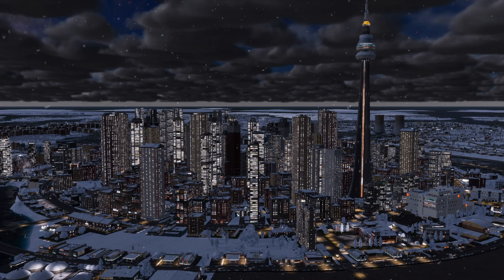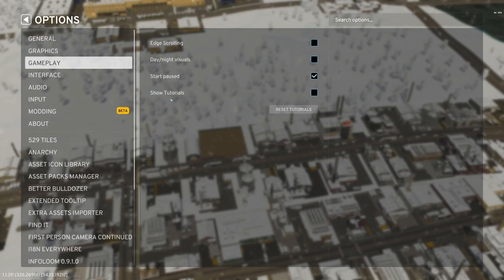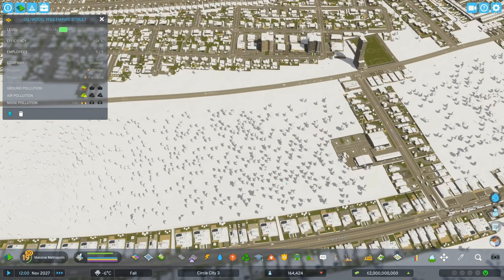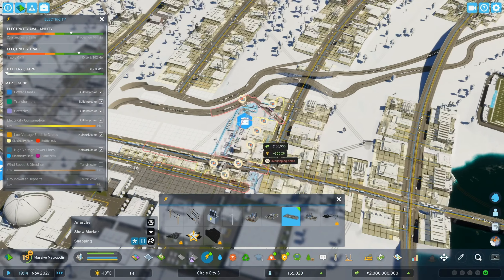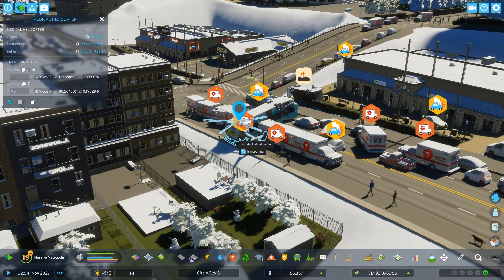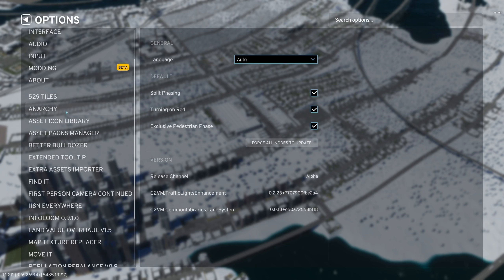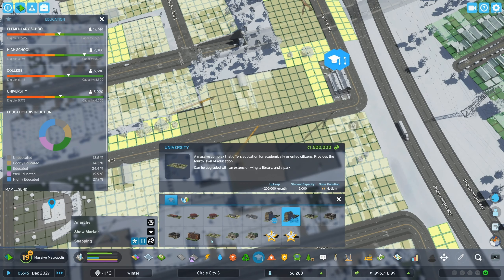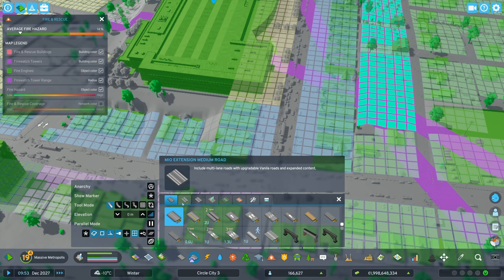Can Circle City Reach Megalopolis Before the Cities Skylines 2 Update?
Welcome back to another episode of Cities Skylines 2 as we dive into Circle City 3! Today, we're tackling the challenge of expanding our circular city to reach the Megalopolis milestone before the highly anticipated Economy 2.0 update drops. With the roads running in concentric rings, Circle City 3 is not only unique but also a logistical marvel in Cities Skylines 2.

In this episode, we’ll explore new mixed zoning options that have been added to Cities Skylines 2. These zones are designed to enhance the job market and housing dynamics within Circle City. We'll test how these changes impact our city and whether they can help us hit that elusive Megalopolis milestone before the update arrives.

Our journey through Circle City 3 isn’t without its challenges. With over 164,000 residents and growing, managing traffic, pollution, and public services becomes increasingly complex. Join me as we troubleshoot the issues that arise from the broken roads due to a mod not loading correctly in Cities Skylines 2. Can we find solutions to keep the city running smoothly?

As the city expands, we’ll also be implementing new farming zones to support our economy. The farming industry is crucial for Circle City 3, and we’ll see how the mixed EU and office row zones fit into the overall urban landscape in Cities Skylines 2. Will these additions help or hinder our progress?

Winter has come to Circle City, bringing with it unique challenges and opportunities. We'll adjust to the changing seasons and ensure our city thrives even in the harshest conditions. The city’s performance issues are another hurdle we must overcome, but with careful planning and adjustments, we aim to keep everything running efficiently in Cities Skylines 2.

Disaster management is key to maintaining the stability of Circle City 3. We’ll be placing emergency shelters and updating our infrastructure to handle any potential crises. How prepared are we for the unexpected in Cities Skylines 2? Join us as we find out.

Public transportation plays a vital role in the daily life of our residents. We’ll review and enhance our bus and subway systems to ensure they meet the needs of a growing population. Efficient transportation is essential for reaching the Megalopolis milestone in Cities Skylines 2.

The city’s finances are in great shape, but with the Economy 2.0 update looming, we need to be cautious. We'll review our budget, adjust taxes, and prepare for any financial impacts the update might bring. Can we maintain our economic stability in Cities Skylines 2?

Our goal is to create a city that not only survives but thrives under the new economic conditions. By strategically placing new commercial and industrial zones, we aim to boost employment and keep our citizens happy. How will these strategies play out in Cities Skylines 2?

Circle City 3 is already a bustling metropolis, but the journey to Megalopolis requires careful planning and execution. We’ll tackle each challenge head-on, from housing and employment to transportation and disaster preparedness. Can we make it before the update changes everything?

Join me as we navigate the complexities of running a massive city in Cities Skylines 2. With the Economy 2.0 update on the horizon, every decision matters more than ever. Will Circle City 3 be ready for the future, or will we face unforeseen challenges?

Turn on the bell for notifications so you never miss an update. Thank you for joining me on this journey, and I hope to see you back again next time!